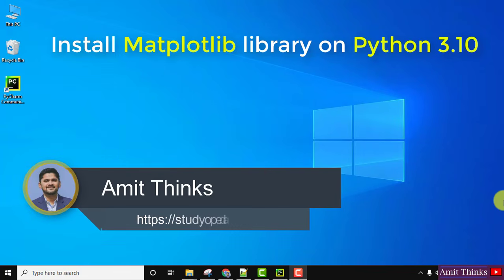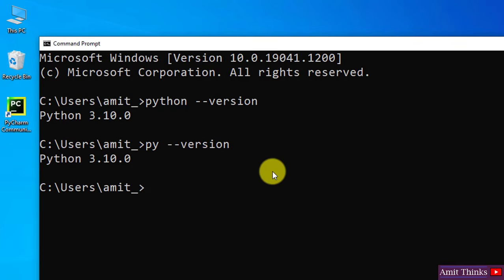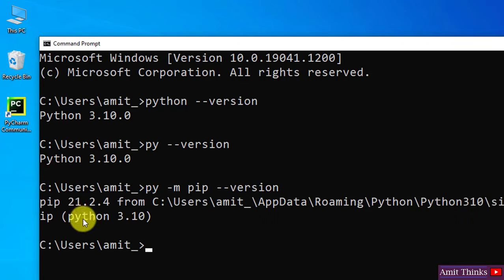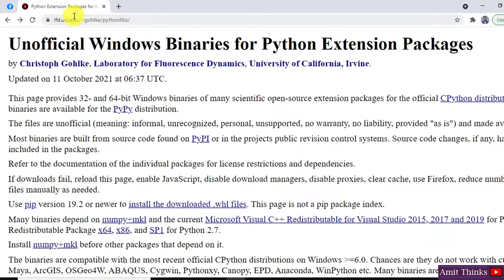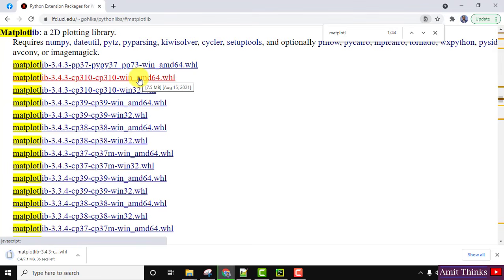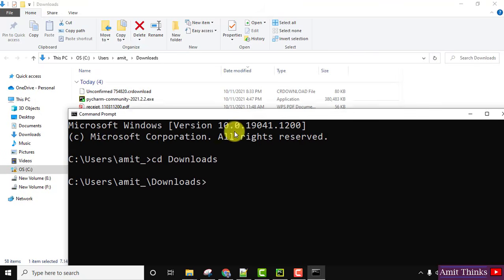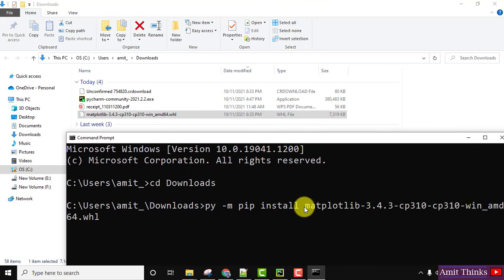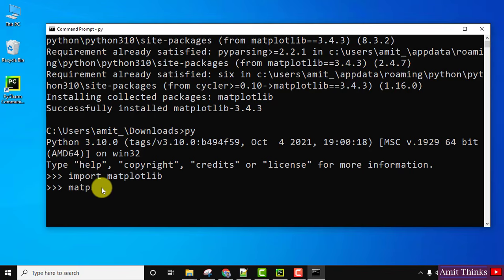How to install Matplotlib on Python 3.10 Windows 10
In this video, learn to download and install matplotlib on Python 3.10.0 Windows 10. To install any library, install Python and pip using the below link: